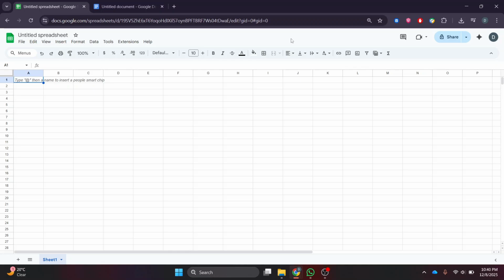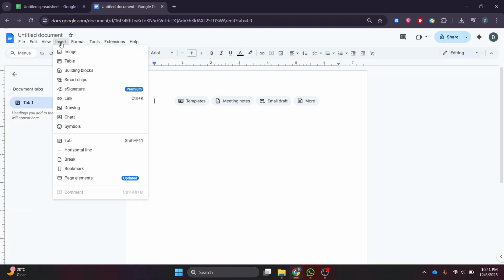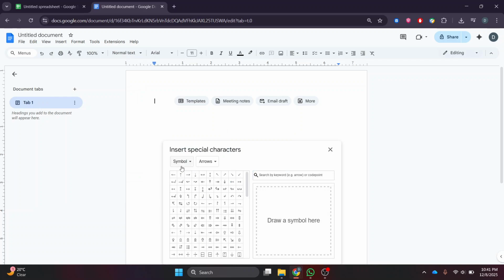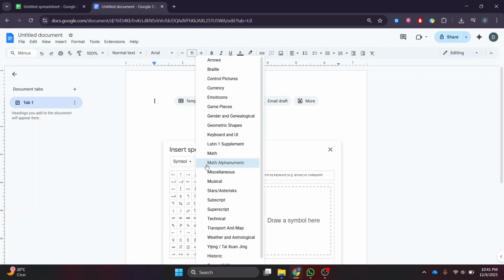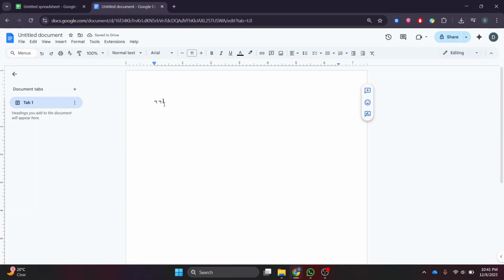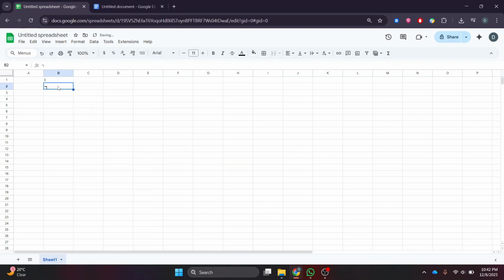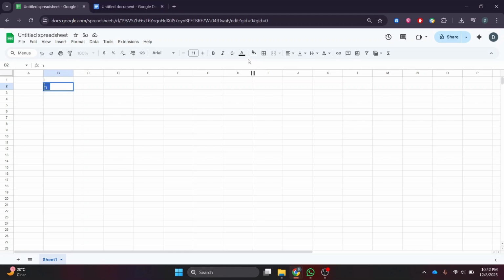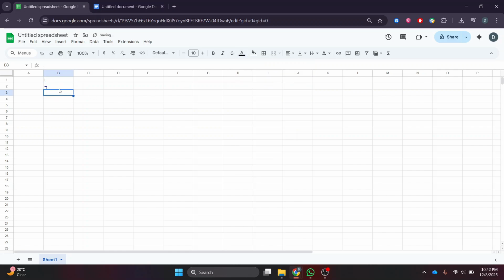HOW TO ADD CHARACTER BEFORE NUMBER IN GOOGLE SHEETS [2026 GUIDE]